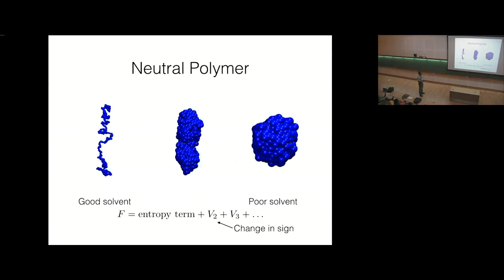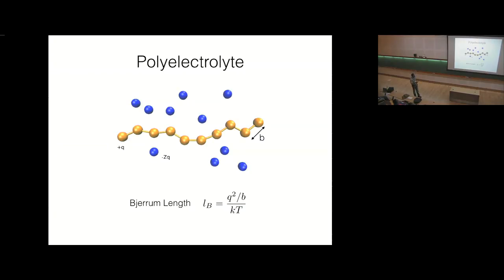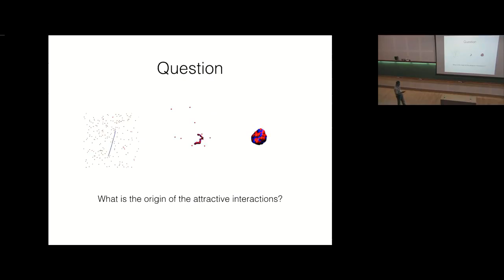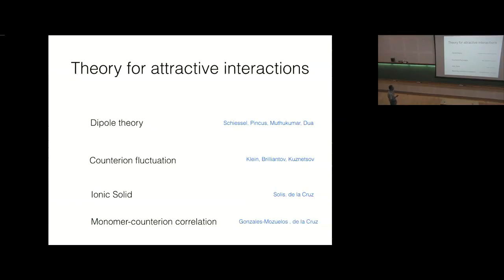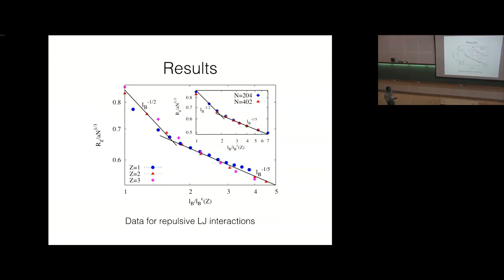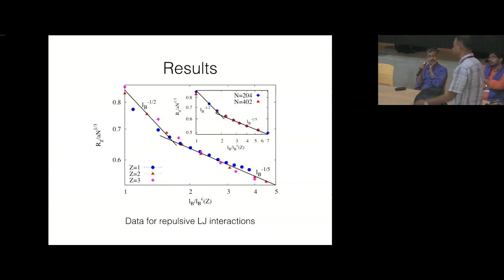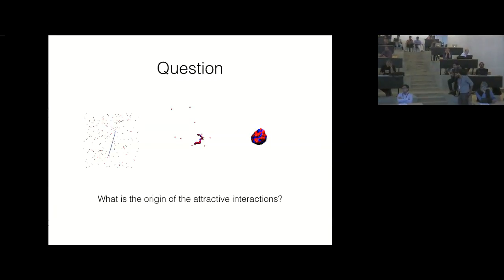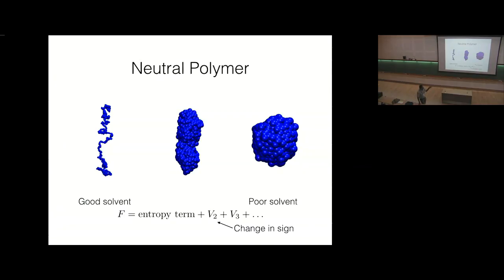Extended-collapsed transition in charged polymers: Origin of attractive forces by Rajesh Ravindran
1) General and mathematical aspects

3) Quantum fluids and condensed matter

4) Disordered and glassy systems

8) Interdisciplinary and complex systems
Category
Science & Technology

0:00:00 Start
0:00:03 Extended-collapsed transition in charged polymers: Origin of attractive forces
0:00:07 Extended-Collapsed Transition of a Polyelectrolyte: Origin of Attractive Interactions
0:01:24 Polyelectrolytes
0:02:55 Small IB
0:03:23 Intermediate IB
0:03:43 Large IB
0:03:57 Question
0:05:19 Why study?
0:05:32 Theory for attractive interactions
0:06:33 Predictions
0:07:14 Results
0:08:36 Discussion
0:11:58 Question
0:13:32 Neutral Polymer